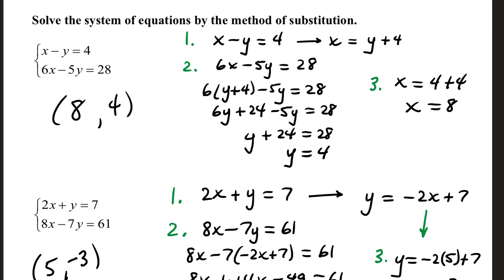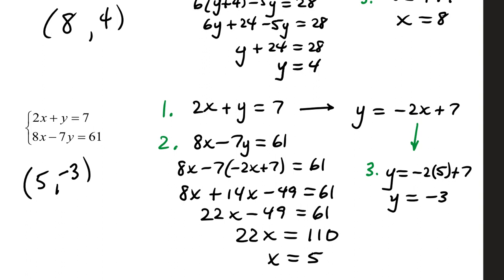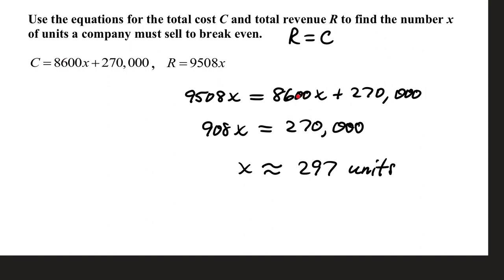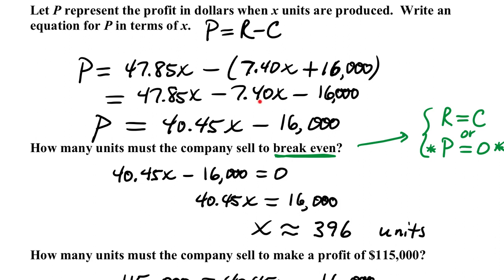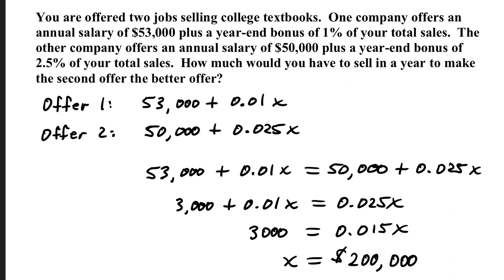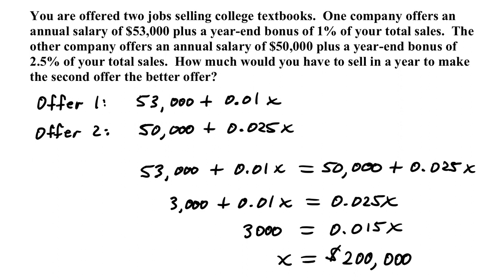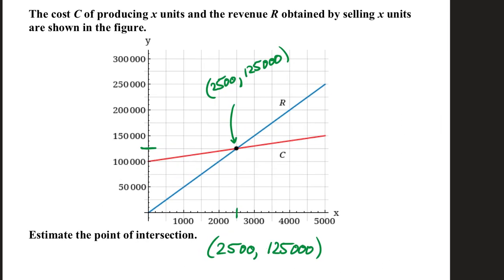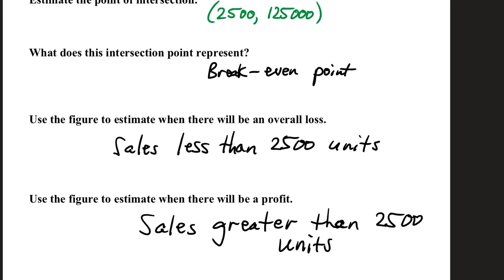Systems of Equations - 1